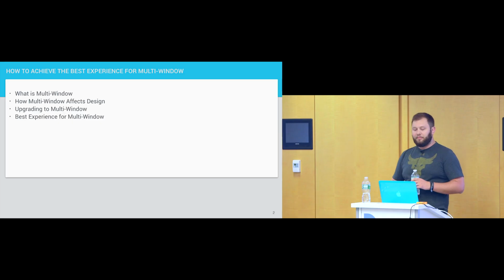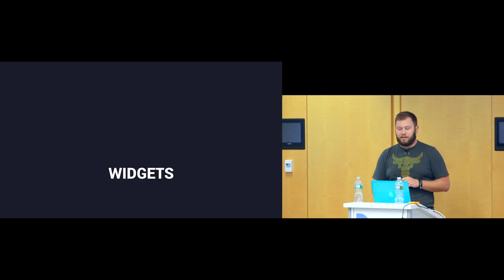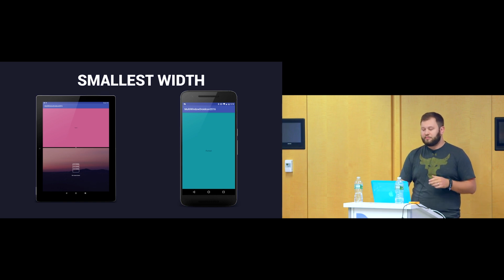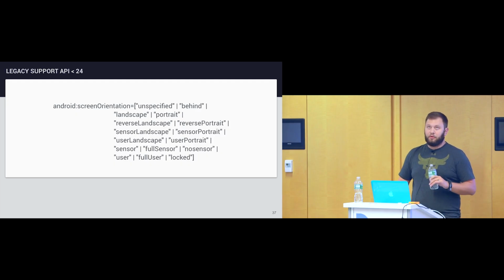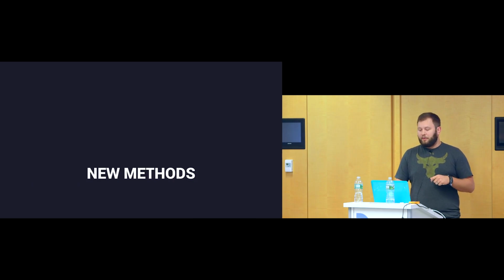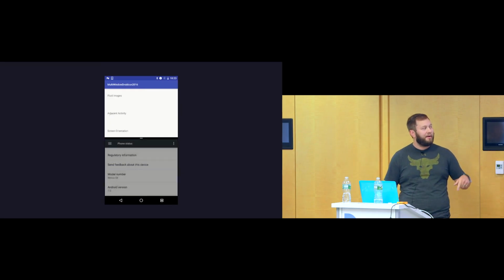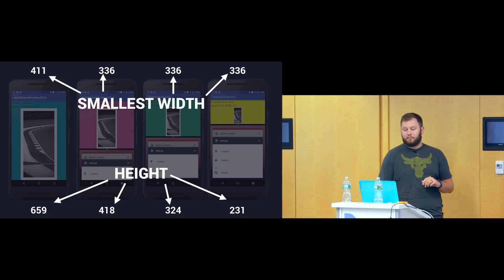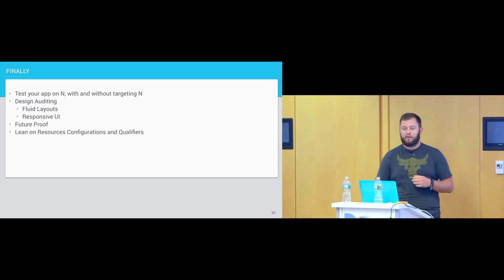How to achieve the best experience for Multi-Window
Speakers: Elliott Chenger

If you aren’t handling config changes in your app and you plan on targeting Android N, you may be in for a rude awakening. Unlike most features released Multi-Window happens to be opt out only. What this means for you and your users is a whole new way to experience your app. Let’s talk about how to manage upgrading your app and how multi-window affects your design and some possible strategies to make this the best experience for your users.